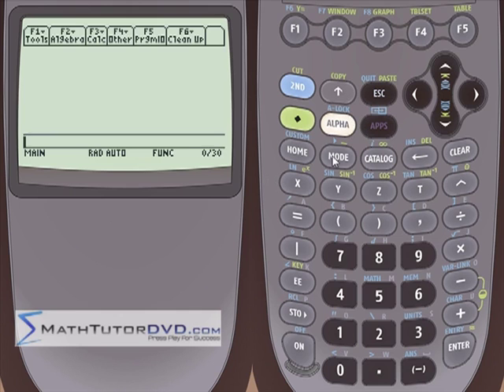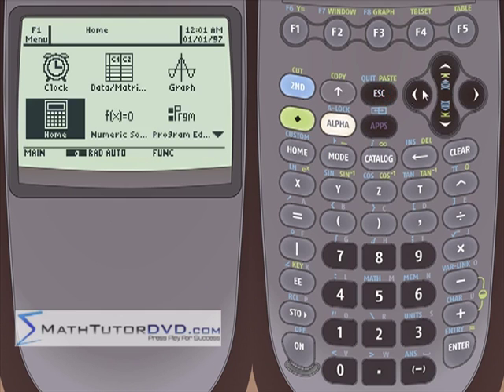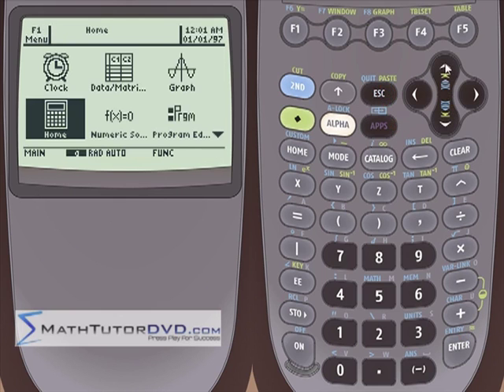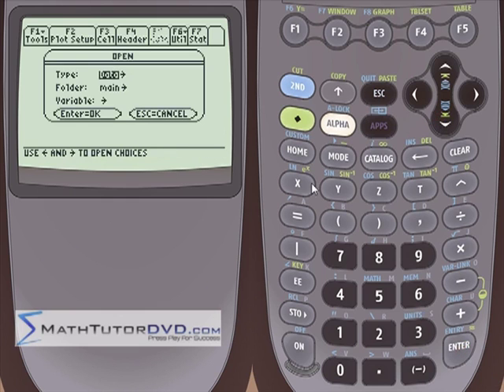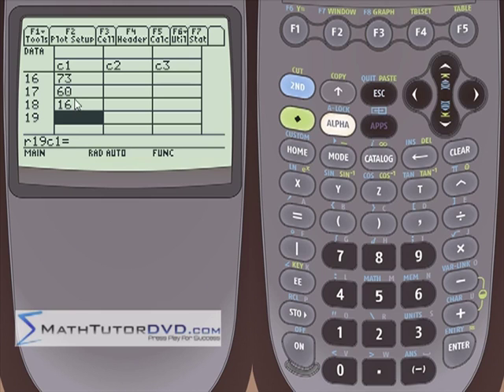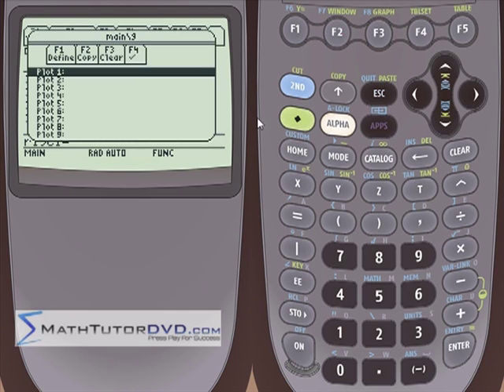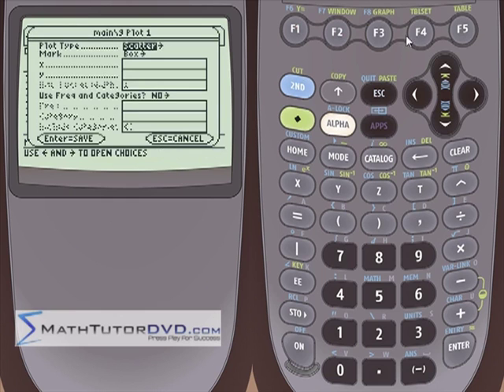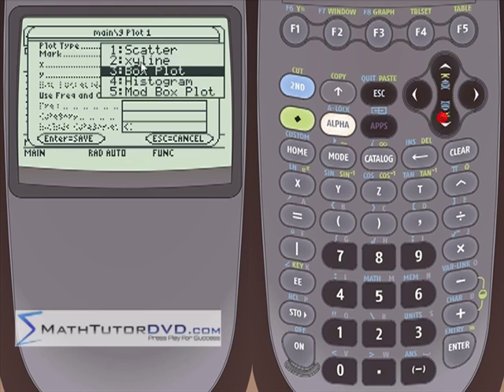Lesson 22 - Graphing Statistical Box Plots